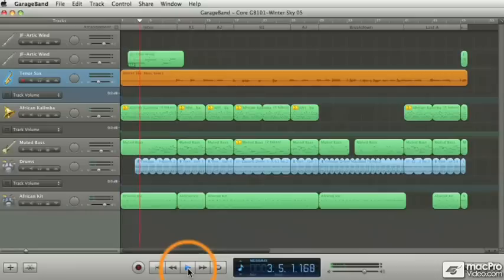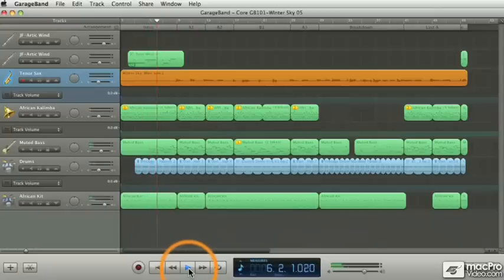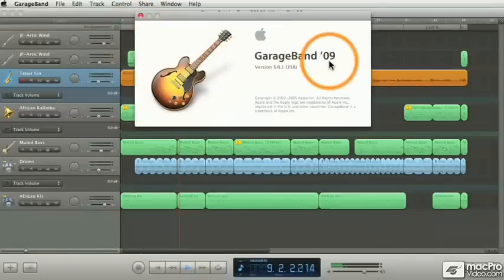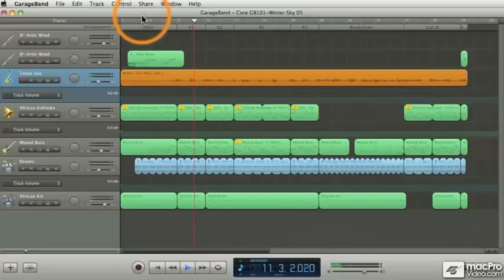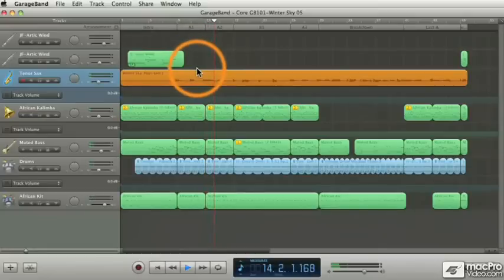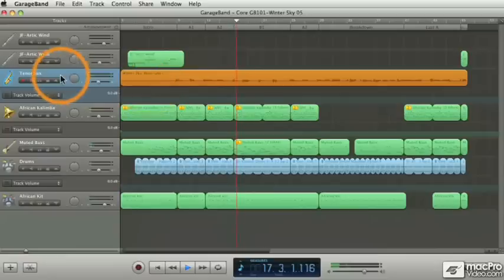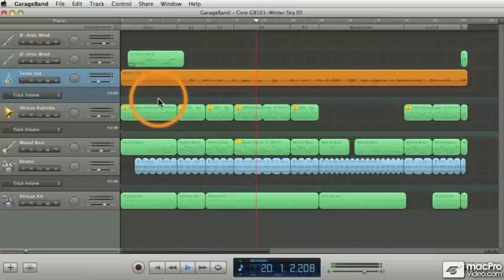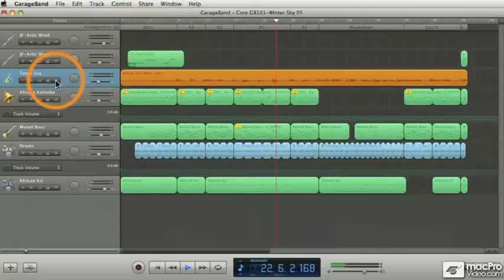Garageband '09 101: Core Garageband '09 - 01. Welcome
Garageband '09 101: Core Garageband '09 by JF Brissette
Video 1 of 86 for Garageband '09 101: Core Garageband '09

GarageBand '09 is an incredible, full-featured "studio in a box" that can be used to create any style of music imaginable. In fact, it's so good for making music, that even pros like Nine Inch Nails use it to make their albums. And best of all, it comes with your Mac!

For this GarageBand Core training, we retained the instructional services of one of the best musicians in the world - J.F. Brissette (formerly the Musical Director of Cirque Du Soliel's "O" in Las Vegas).

In this 4-hour tutorial you'll learn how to record, edit, and mix real music in GarageBand. Created from a playing musician's point of view, you'll start with an exploration of how GarageBand's interface works, then move directly on to recording your first musical takes. From selecting and trouble-shooting your audio interface, to setting up a metronome and working with tempo, you'll learn all the tricks you need to know to lay down great sounding audio.

If you don't have a full band at your disposal, don't worry! The tutorial next moves on to explore audio loops. You'll learn now to select and audition loops, how to add loops to your song, how to edit and effect loops, and more.

In the second half of the tutorial you'll explore techniques for arranging your song. This section is followed by a detailed exploration of mixing techniques that will show you how to get the best sound possible out of your arrangement.

Once the song is finished, it's time to share it with the world. The tutorial ends by showing you how to create a final song file. You'll even learn how to turn your arrangement into a custom ring tone, or add it to iTunes so you can listen to it any time you want!

This is a comprehensive tutorial, but you don't need to watch the whole show. use the detailed menus and keyword search feature to quickly find topics of interest ... that's the essence of NonLinear Educating!